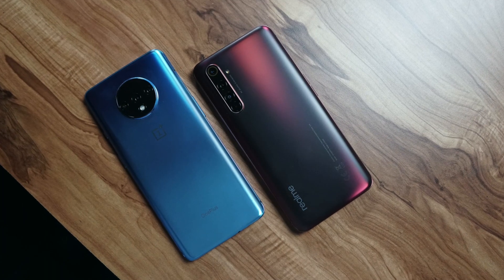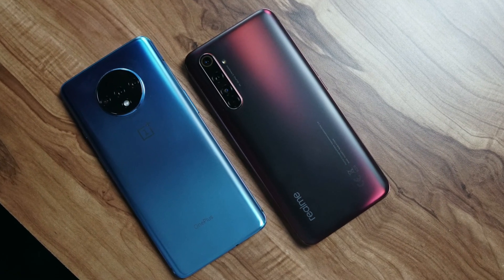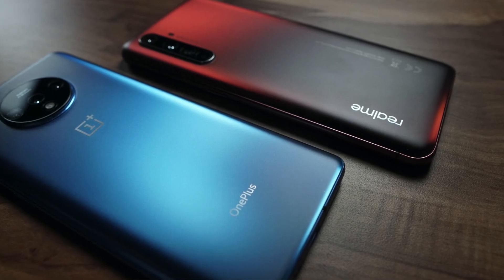Realme X50 Pro vs OnePlus 7T Comparison Overview - Which is a better powered phone?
The Realme X50 Pro is official in India with the 5G compatibility, Snapdragon 865, and the 65W fast charging. But how does it differ from the OnePlus flagship OnePlus 7T? Let's check it out in the comparison overview where we talk about what the devices offer in terms of specs and features.